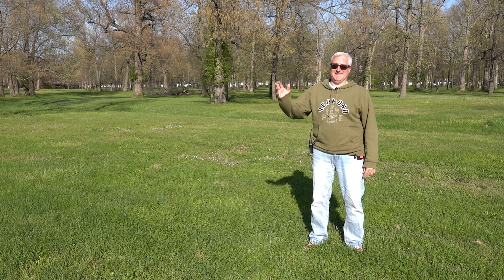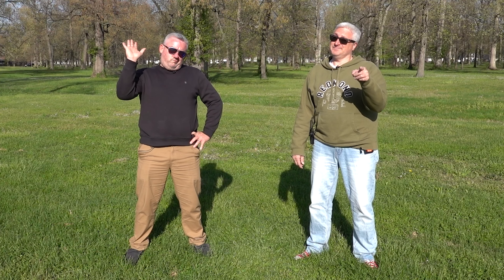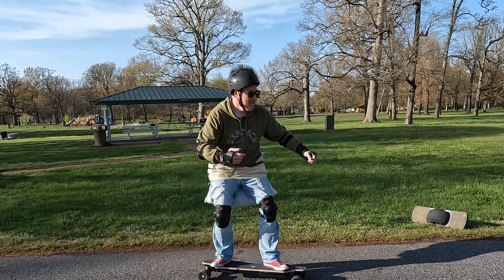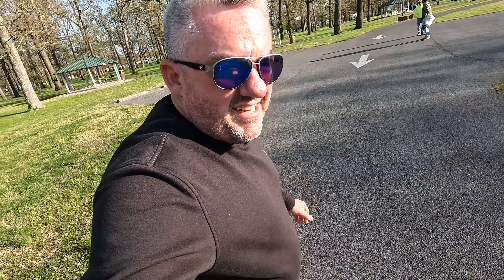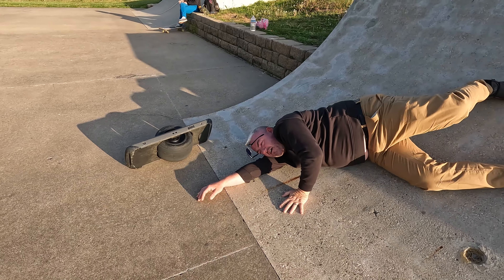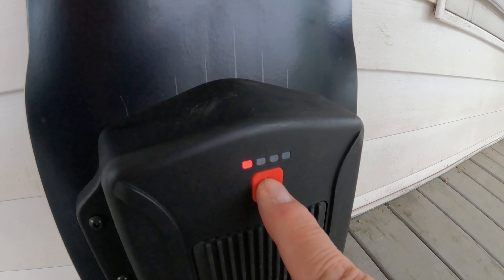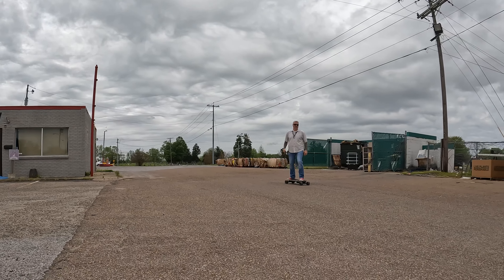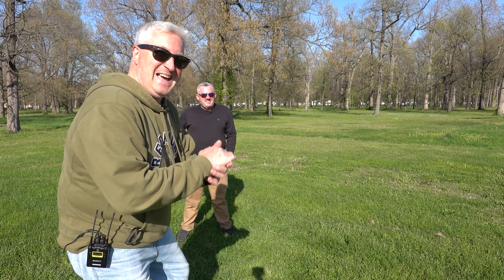E-Board Battle | One Wheel vs Possway T3 Skateboard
Which E-Board is best for you?
You'll need to know a few things to decide...

(Use: KENHERONT3 for 15-dollars off!)

Ken's Gear:
AUDIO: